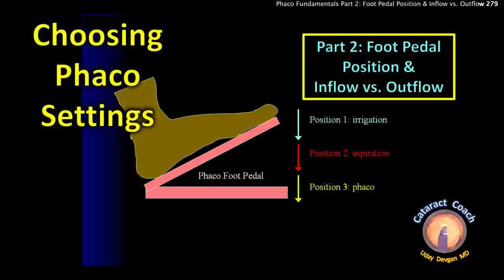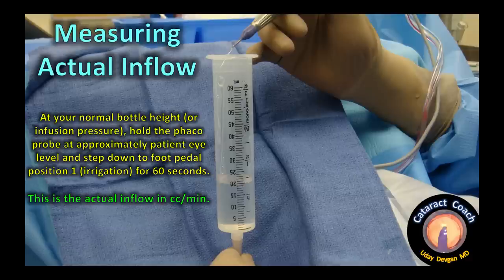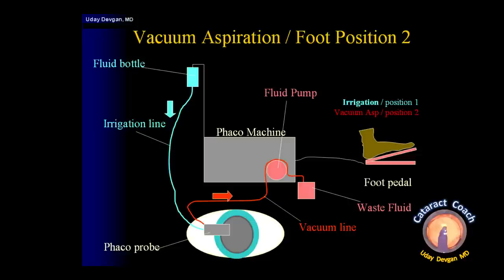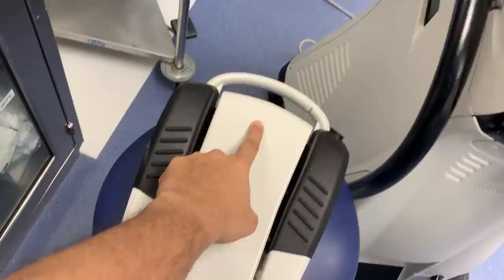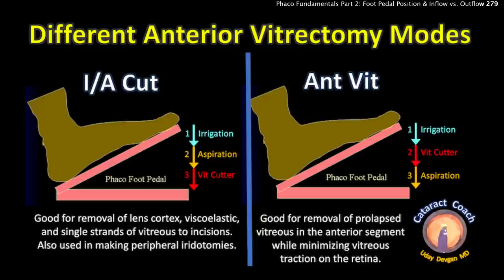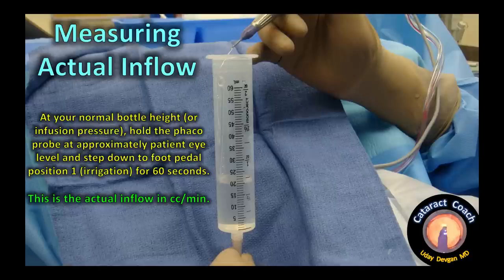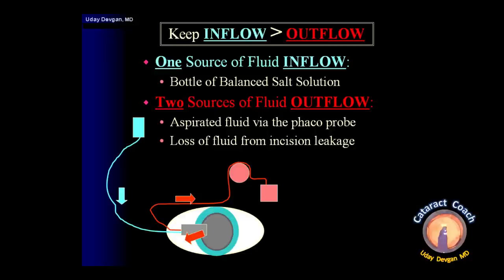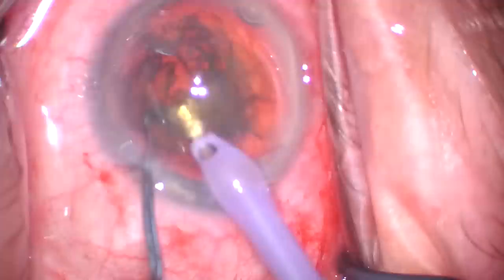Phaco Fundamentals Part 2: Foot Pedal Position & Inflow vs Outflow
There is an entire article with 7 figures and 1000 words of text on CataractCoach.com (will be posted on Wed April 10, 2019). If you are only watching the YouTube video, you are missing out on a lot of the content. The best way to learn this is to visit CataractCoach.com every Wednesday.

All phaco platforms share the same basic structure and concepts. The phaco machine aims to balance fluidics within the eye, while delivering ultrasonic energy and vacuum in order to emulsify and aspirate the cataract through a small incision.

The three main functions of the phaco machine are: (1) to provide irrigation into the eye, (2) to create vacuum/aspiration to remove the cataract, and (3) to deliver ultrasound energy in order to emulsify the nucleus. These three functions correspond to the three phaco foot-pedal positions.

The phaco foot pedal is the primary instrument used to control the phaco machine during cataract surgery. This foot pedal traditionally works by depressing it towards the floor with the dominant foot (the right foot for most surgeons). Each foot pedal position is additive to the previous positions, so that while the pedal is in position 2 (vacuum/aspiration) it is also providing the full function of position 1 (irrigation). Similarly, once the pedal is in foot position 3 (ultrasound energy), it is also providing the function of position 2 (vacuum/aspiration), as well as position 1 (irrigation).

Foot Position 1: Irrigation

It’s important to realize that during phacoemulsification, we are working in the very small space of the anterior and posterior chambers, compromising well under one cubic centimeter of space together. During the surgery, we must always maintain the stability and structure within the eye, particularly to prevent collapse of the anterior and posterior chambers which can lead to severe complications.

The irrigation function of the phaco machine is meant to provide a source of fluid infusion into the eye during the surgery. By depressing the foot pedal to position 1, the infusion is turned on. There is no linear control of the infusion – the infusion is either turned on or turned off.

The height of the infusion bottle determines the relative infusion pressure and flow rate during the surgery. To keep the eye inflated during surgery, we need to make sure that the fluid inflow rate is greater than the fluid outflow rate.

Foot Position 2: Vacuum / Aspiration of fluid

Phaco foot position 2 is the control of the relative aspiration and vacuum level of the fluid from the eye. There is a linear control of vacuum and flow, so that the top of foot position 2 provides less vacuum or flow than the middle or bottom range of the same foot position 2. This is similar to the gas pedal in a car, where the car’s throttle is opened more as the gas pedal is further depressed.

To create the vacuum and the aspiration flow of fluid, the phaco machine must have a fluid pump. The most common types of fluid pumps are peristaltic and venturi.

The vacuum and aspiration levels that are created draw the fluid out of the eye and into a waste fluid collection via the outflow tubing. The regulation of vacuum and aspiration is controlled by the foot pedal, with more depression of the pedal resulting in higher levels. There are two primary sources of fluid outflow during phacoemulsification: the outflow from the phaco probe created by the fluid pump, and the leakage of fluid from the incisions.

Foot Position 3: Ultrasound Energy

The bottom-most position of the foot pedal is position 3, which controls the delivery of ultrasound energy into the cataract. There is linear control of the ultrasound energy level so that further pedal depression results in more ultrasound energy, such as would be needed for a denser cataract.

Note that if the pedal is in position 3, we are already engaging the full function of both positions 1 and 2. The irrigation is on, and the vacuum and aspiration level is at its highest preset level. Ultrasound energy should only be applied once the tip of the phaco probe is in contact with part of the cataract.

When we look at the phaco probe closely, we see that there are three lines attached: (1) the infusion tubing carrying fluid into the eye, (2) the outflow tubing that removes the fluid via flow that is created by the phaco machine’s fluid pump, and (3) the line that carries the electrical signals to control the ultrasound energy at the tip of the phaco probe. These three lines correspond to the three phaco foot pedal positions.

Changing Pedal Functions for Anterior Vitrectomy

There are two distinct modes under the anterior vitrectomy setting of your phaco machine and they change the function of foot pedal position 2 and 3.

(YouTube will not allow more text than this. Go to CataractCoach.com to read it all)